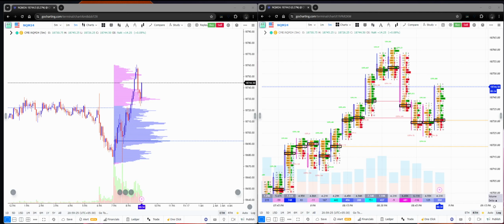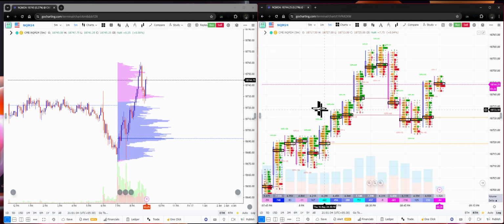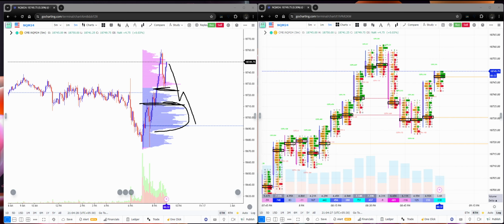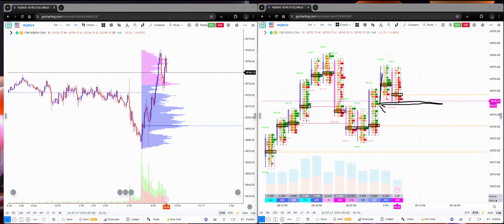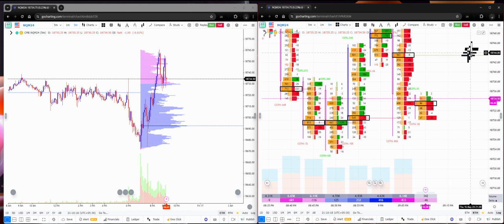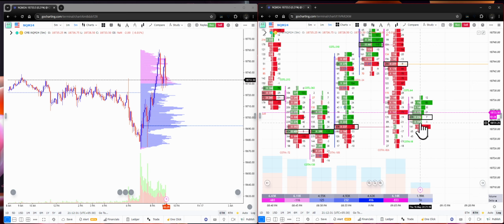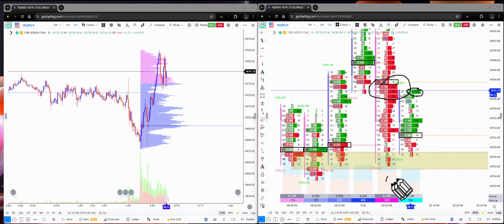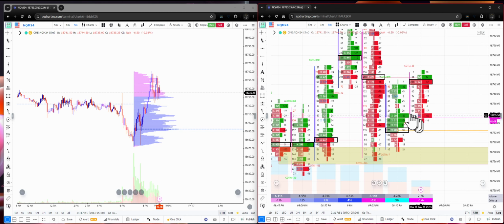Using Volume Profile with Orderflow | Gocharting.com